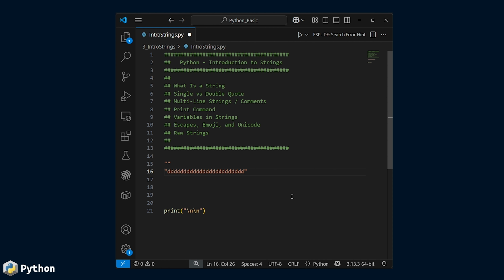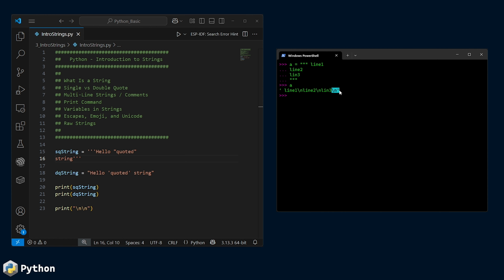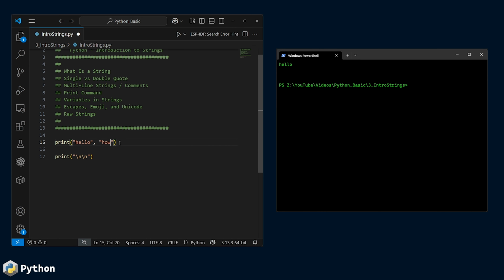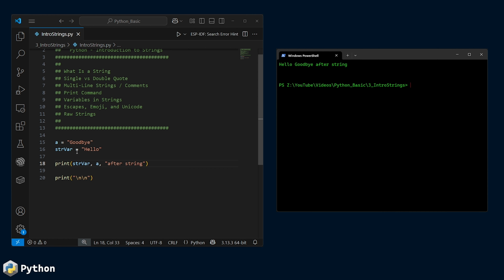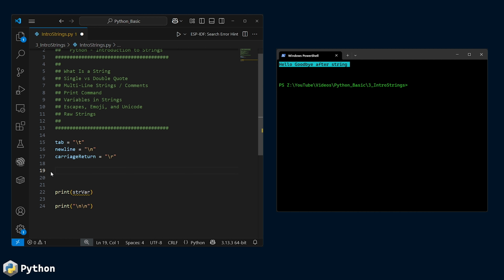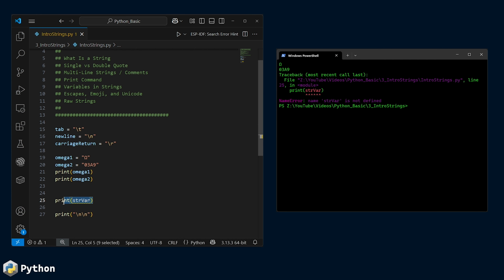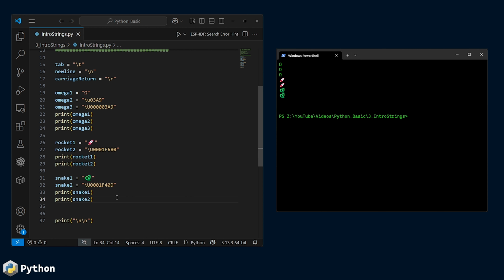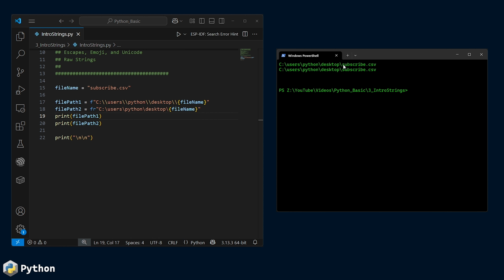Python Basic - 3: Introduction to Strings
Explanation of the basics of using strings in Python
- Single vs Double Quote
- Multi-Line strings and comments
- Variables in strings
- Print Command
- Escapes, Emoji, and Unicode
- Raw strings

00:00 Intro
00:05 What Is a String
00:48 Single vs Double Quote
02:24 Multi-Line Strings
04:22 Comments
05:44 Print Command
08:05 Variables in Strings
11:11 Escapes, Emoji, and Unicode
18:33 Raw Strings
21:04 Formatted Raw Strings
21:54 Closing